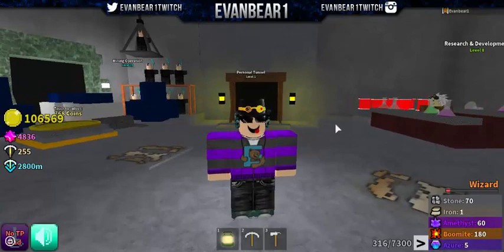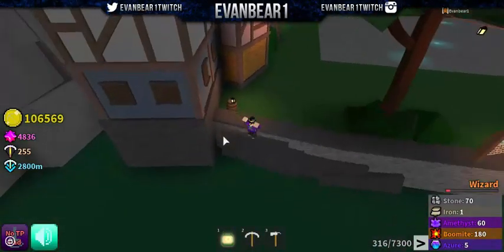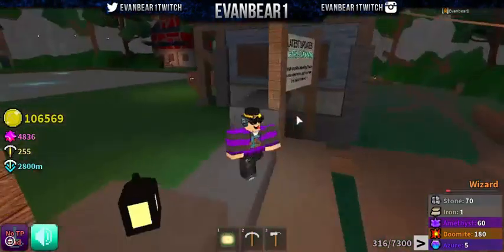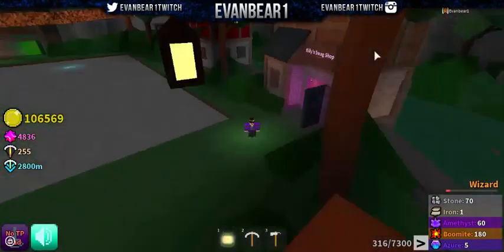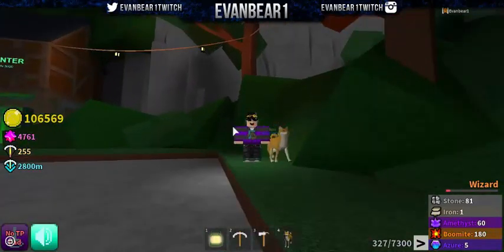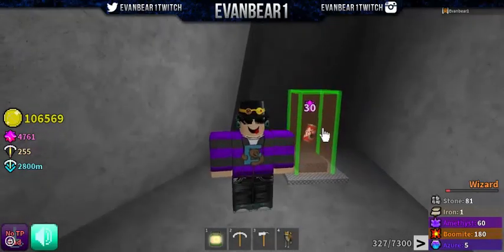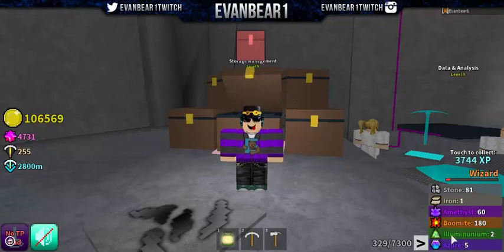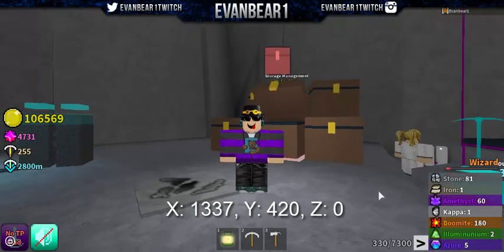Azure Mines Dankest Memes and Hidden Easter Eggs!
Make sure you follow Evanbear1 on the following social media's.